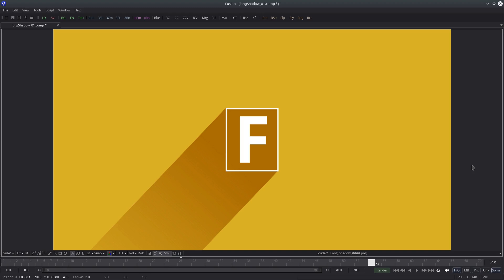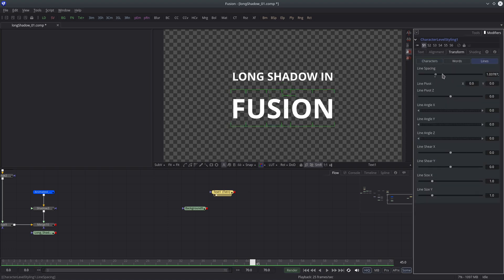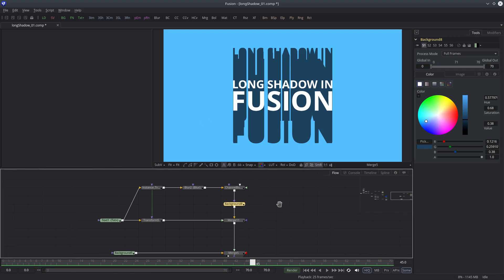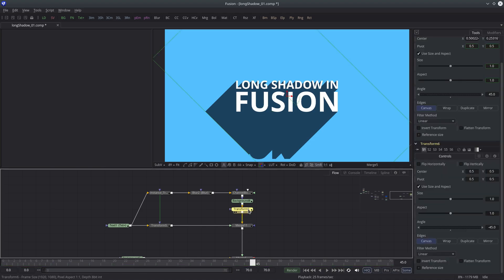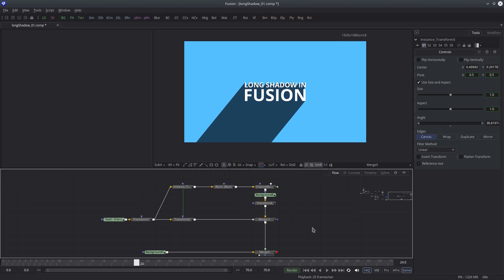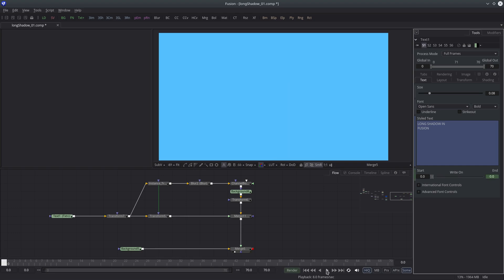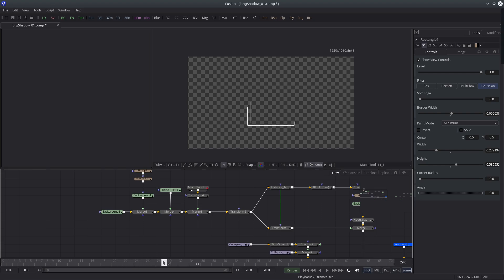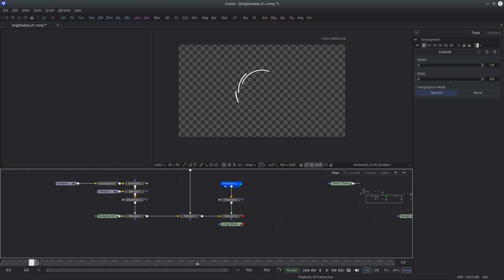Long Shadow Effect in Fusion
Learn how to create long shadow effect in blackmagic fusion, a compositor from blackmagic design which is available for windows, mac and linux for free, free means free beer.

make sure to download the project files and start creating your own custom shadow.